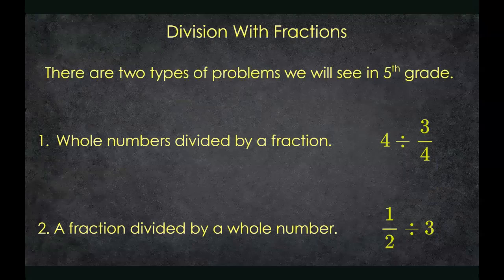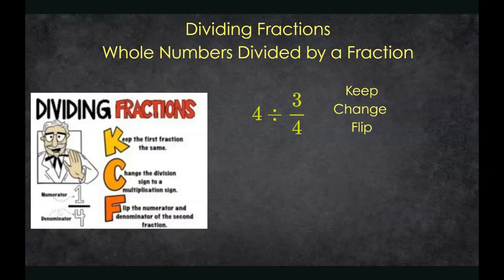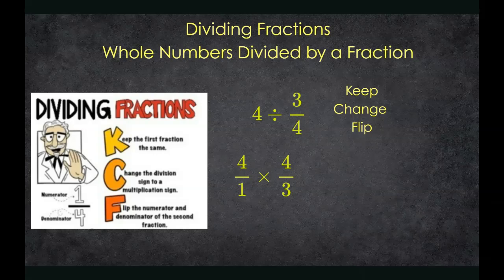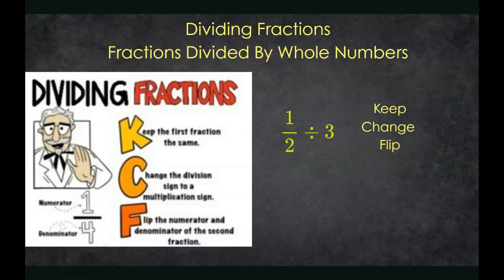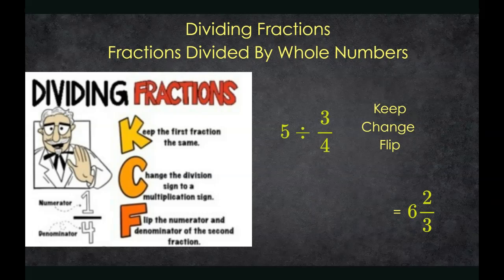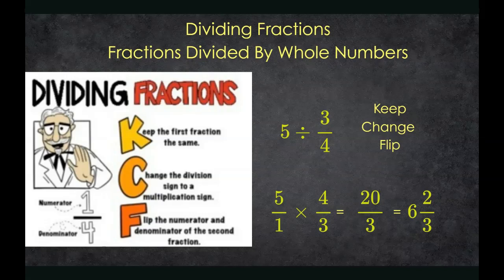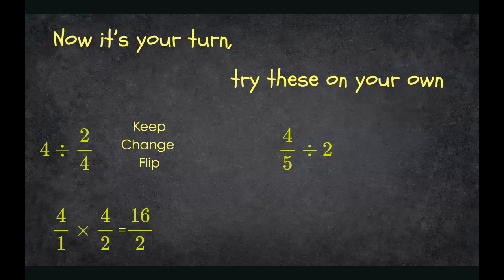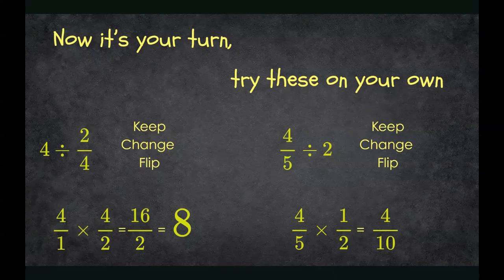Divide Fractions With This Easy To Use Strategy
In this video, I show you how to divide fractions using a strategy, "Keep Change Flip." In a few simple steps, you can divide whole numbers by fractions and fractions by whole numbers.